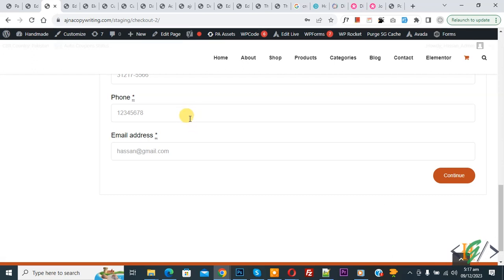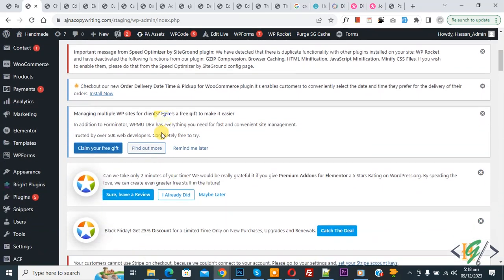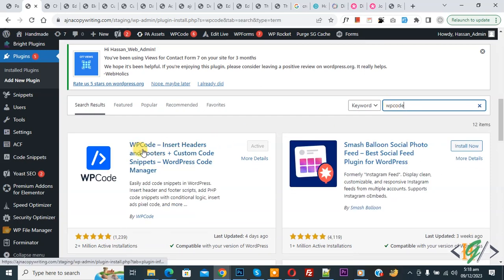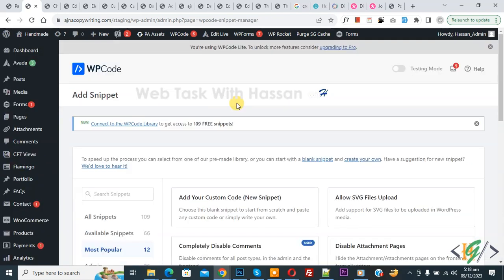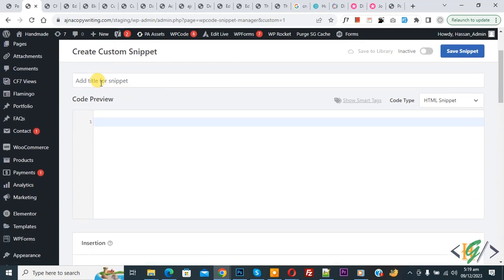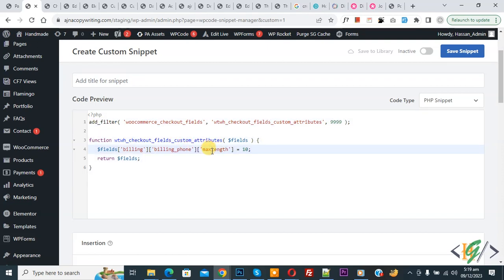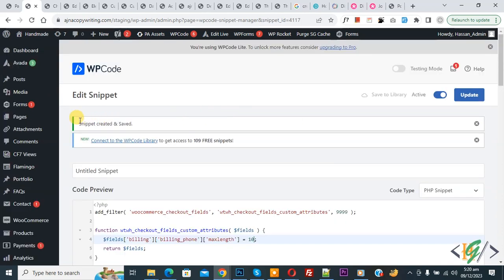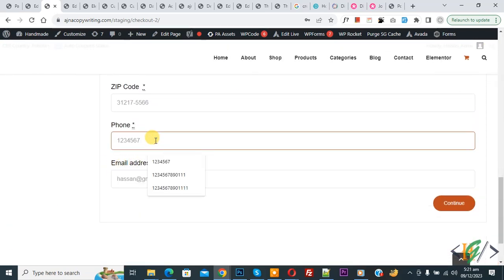How to Set Maximum Length for Phone Field in WooCommerce Checkout Page in WordPress | Maxlength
In this woocommerce tutorial for beginners you will learn how to set maximum length for billing phone field in woocommerce checkout page using custom php snippet in wordpress website. So you can set max limit for phone field and user / customer can not filled more number in telephone field we set in code.

* Use Custom Code to Add Max Length:

add_filter( 'woocommerce_checkout_fields', 'wtwh_checkout_fields_custom_attributes', 9999 );
function wtwh_checkout_fields_custom_attributes( $fields ) {
   $fields['billing']['billing_phone']['maxlength'] = 10;
   return $fields;

* In code you see 10 limit, so you can set number according to your requirement.